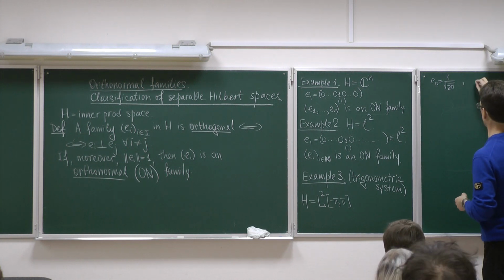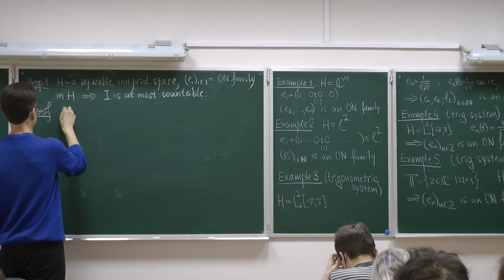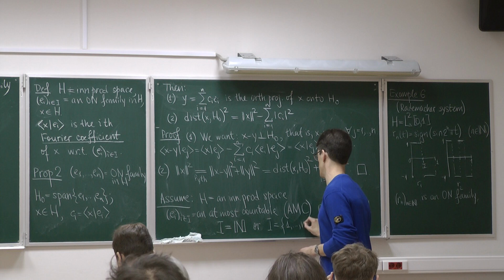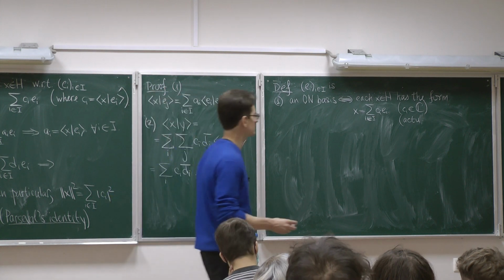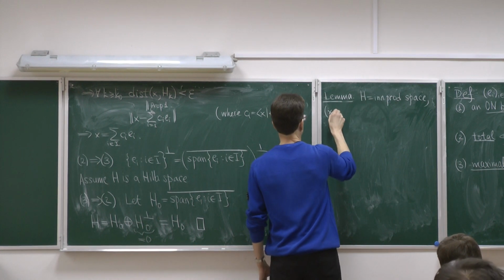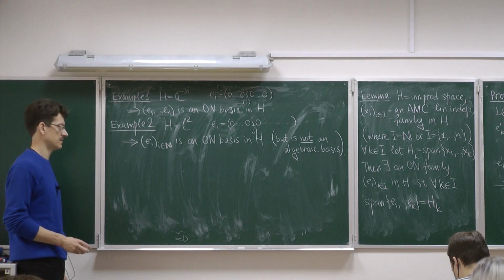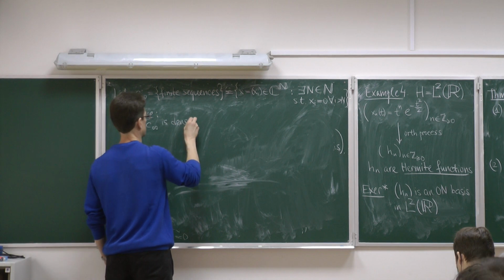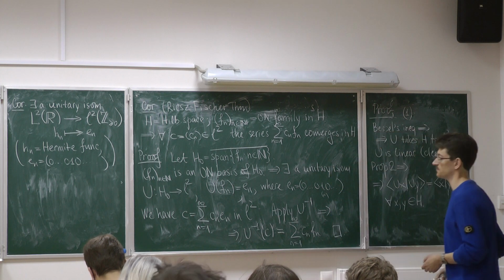Пирковский А.Ю. Introduction to Functional Analysis 22.10.2020